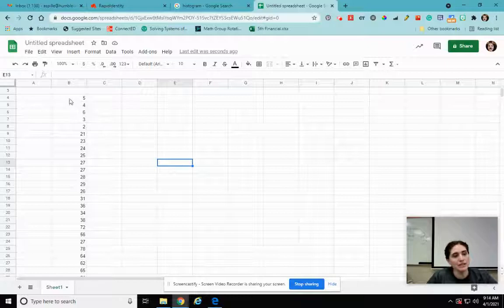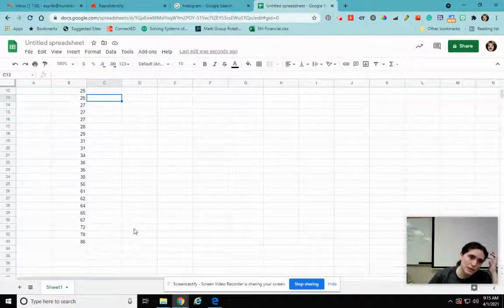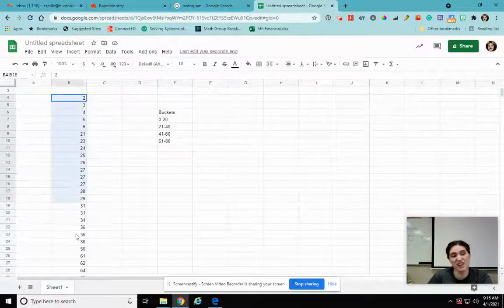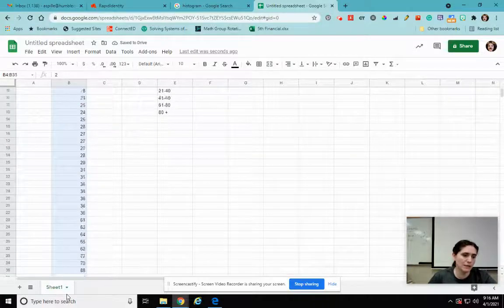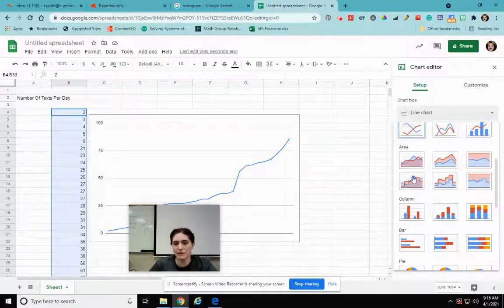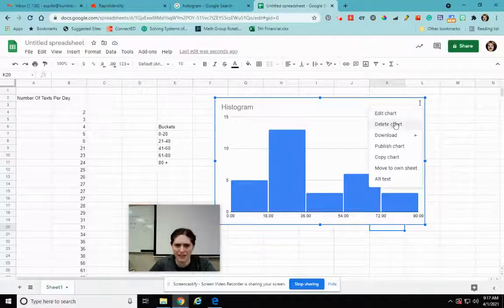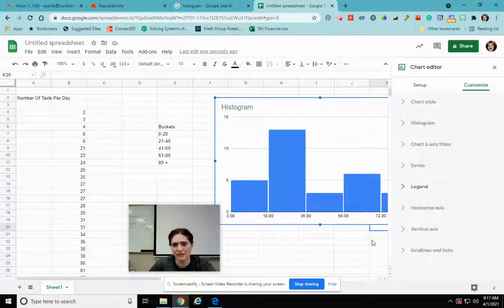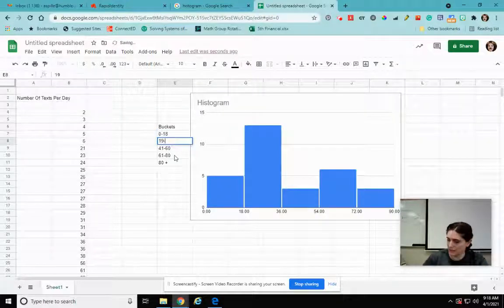Histogram Part 2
In this video, we walk through creating a histogram in Google Sheets.